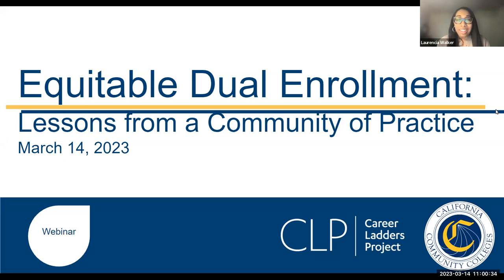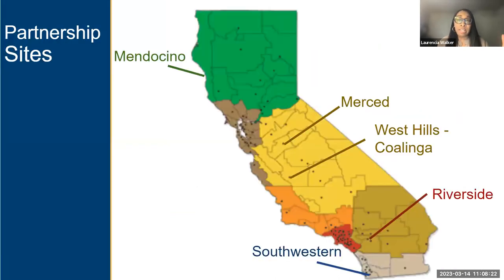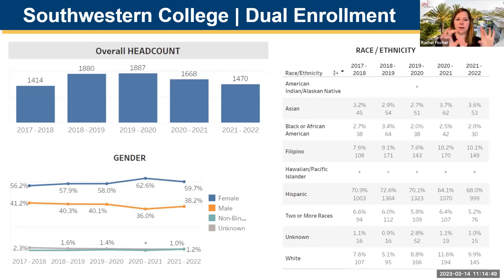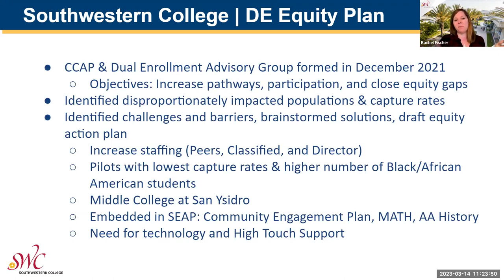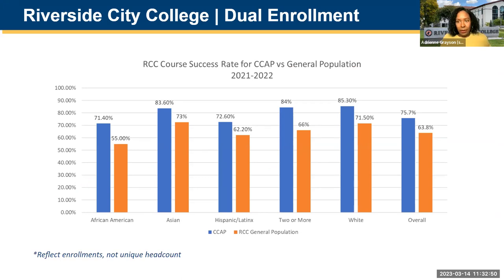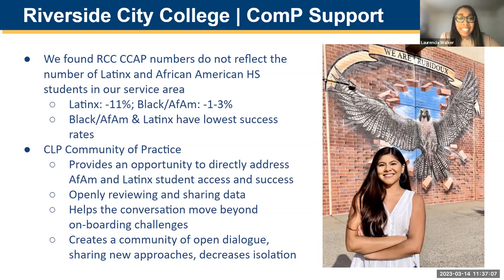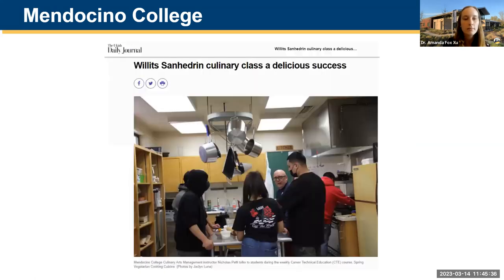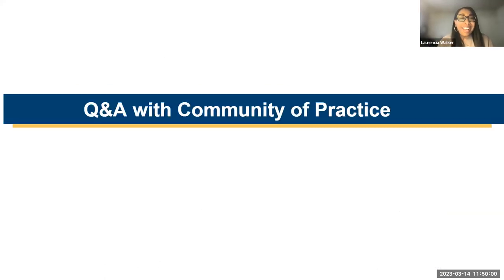Lessons on Equitable Dual Enrollment from a Community of Practice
Dual enrollment leaders from three colleges shared successes and challenges from their work to identify implementation issues and expand equitable dual enrollment at the March 14 webinar hosted by CLP in collaboration with the California Community Colleges Chancellor’s Office (CCCCO). The three colleges featured—Mendocino College, Riverside City College, and Southwestern College—participate in a dual enrollment community of practice convened by the CCCCO and facilitated by CLP. Their presentations covered a range of topics including using different ways of looking at data to identify underrepresented or underserved student groups; outreach and engagement with their communities; expansive partnerships that cross regions; and innovative approaches to student supports (e.g., dual enrollment student ambassadors).